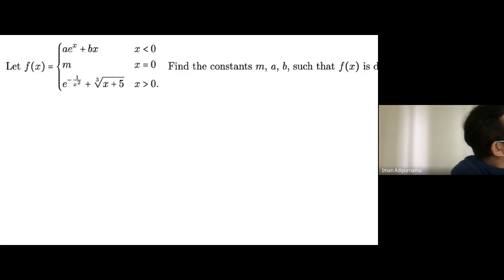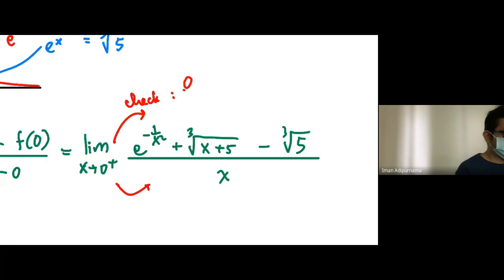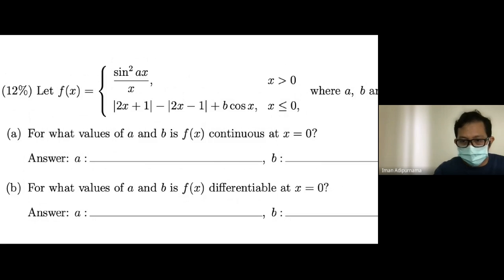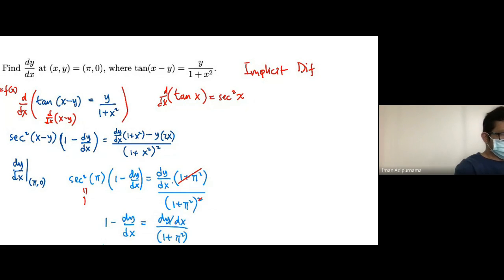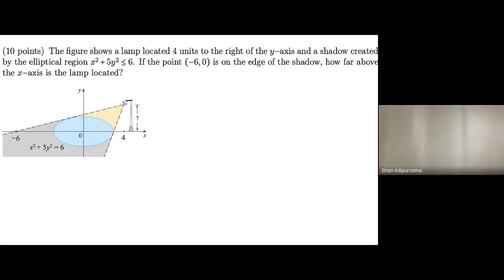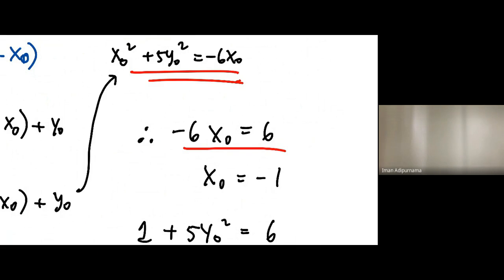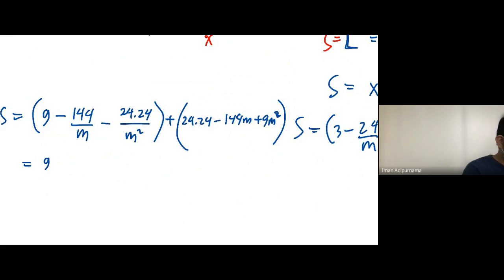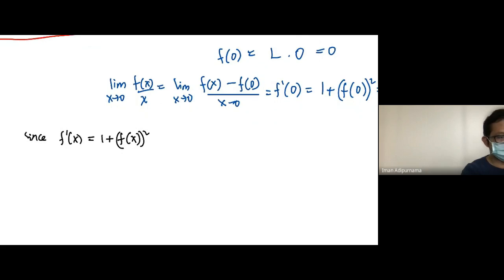Calculus I CE162A011 Class 11/25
This is the recording of the Calculus class on 11/25. This is a review of chapter 1 - chapter 4.